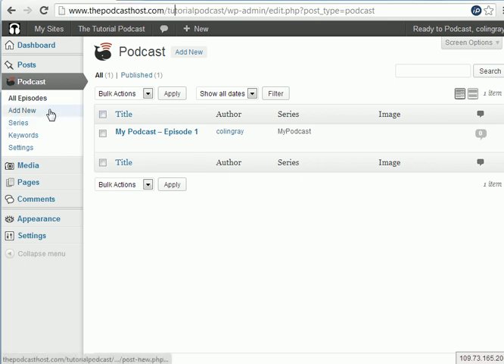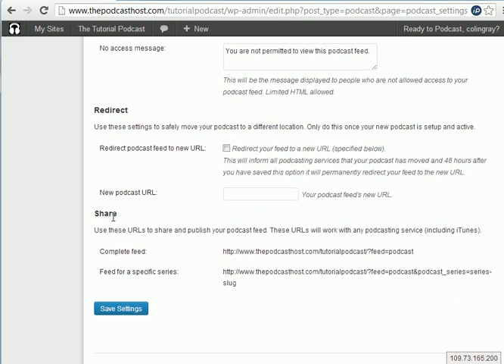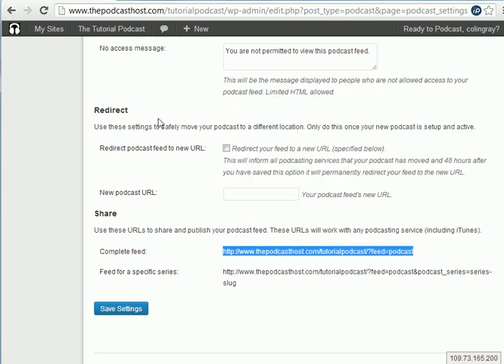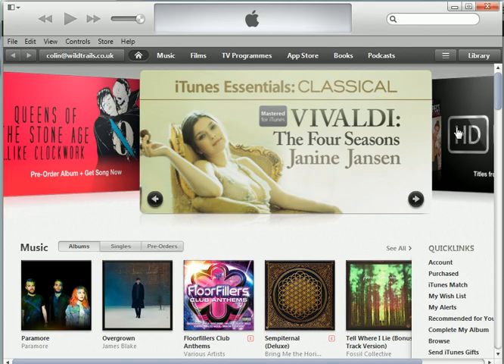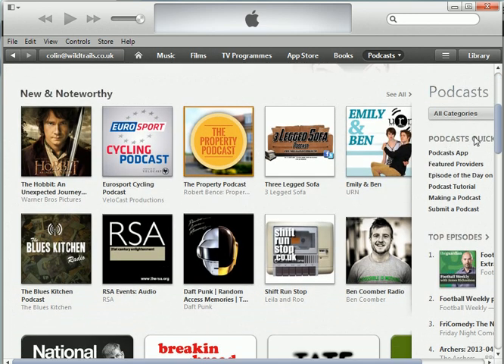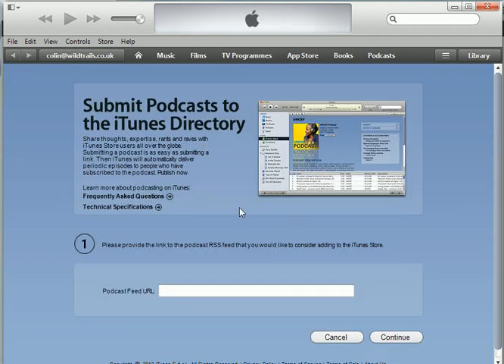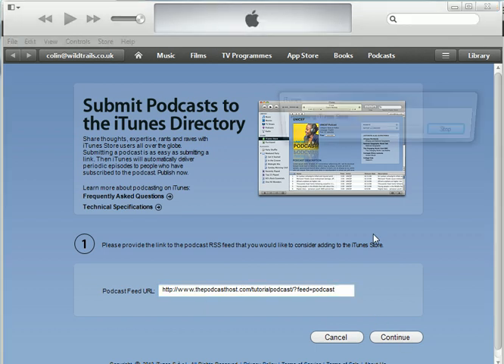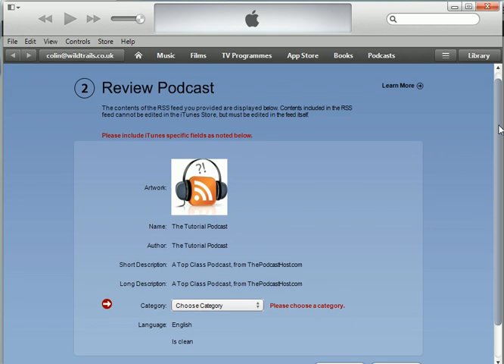How to Submit a Podcast to iTunes: Upload to iTunes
This video takes you through how to submit your podcast to iTunes. If you've ever struggled with how to upload podcast to iTunes, then you're in the right place.

iTunes does make things tricky, often throwing up errors when submitting, but the process is surprisingly easy when you know how. Despite that, it's one of the most common questions we're asked: "How to podcast on itunes?"

so sign up for an account today for easy submission and supported podcasting.